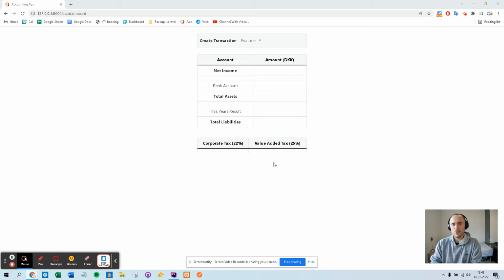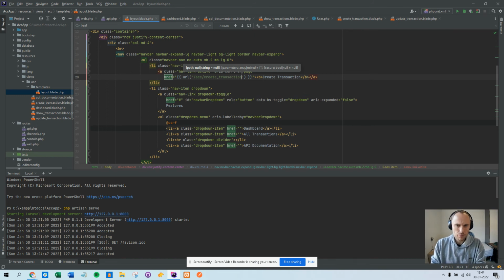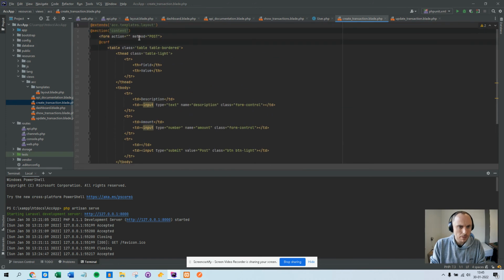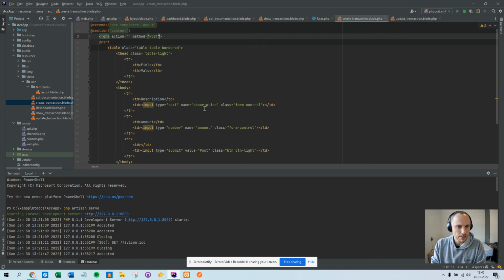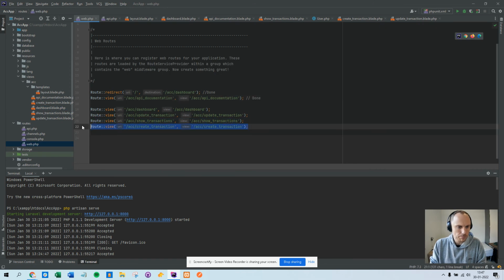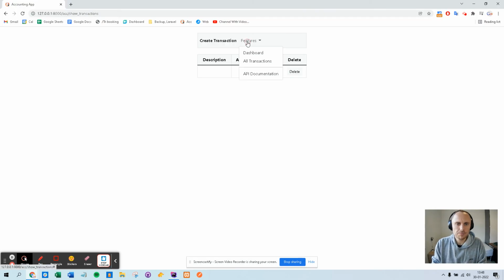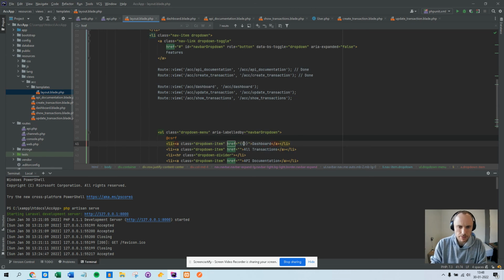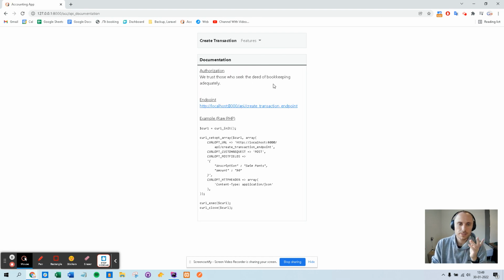Laravel | Beginners | Accounting App | Part6